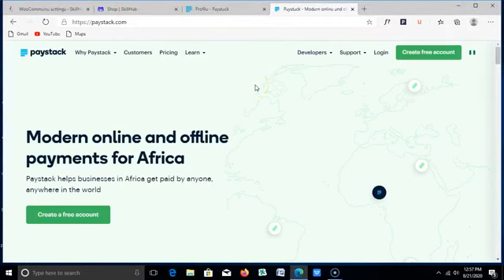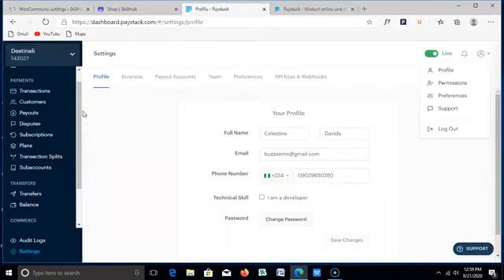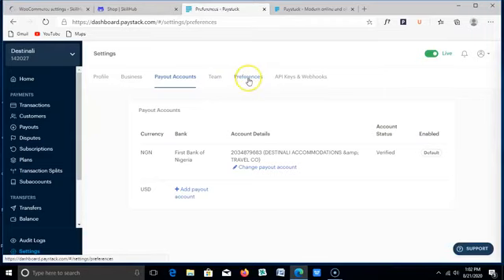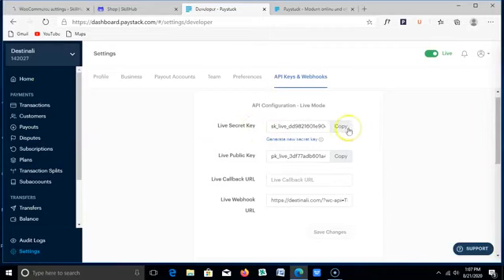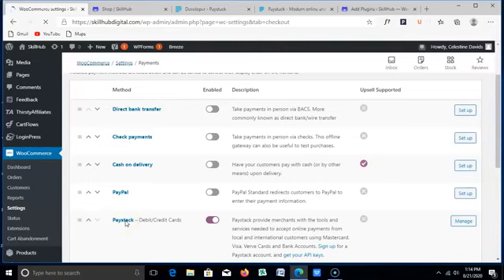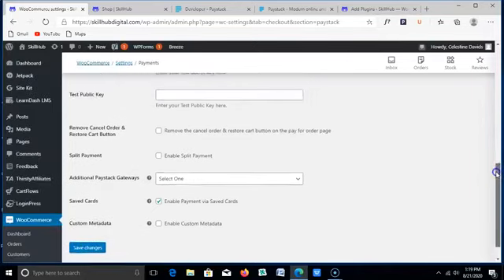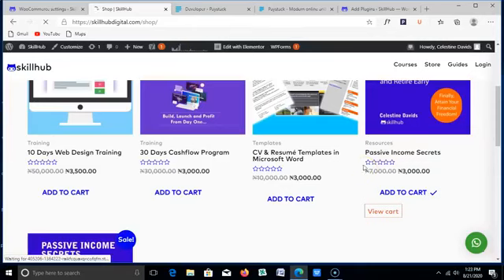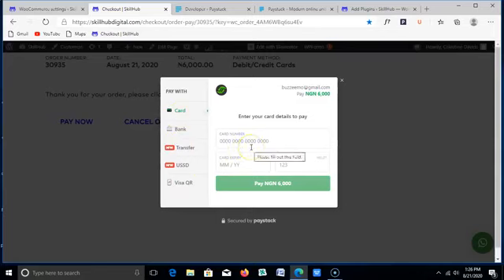How to integrate wooCommerce Payment Plugin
How to integrate wooCommerce Payment Plugin and accept local and international payments on your website